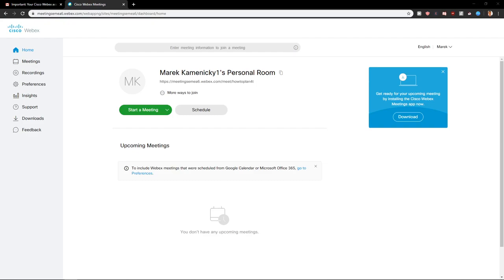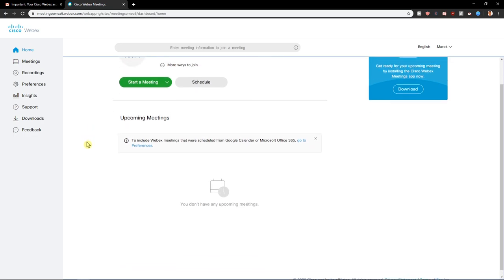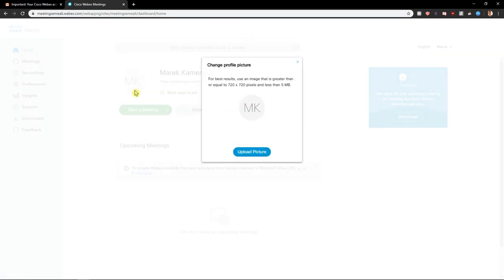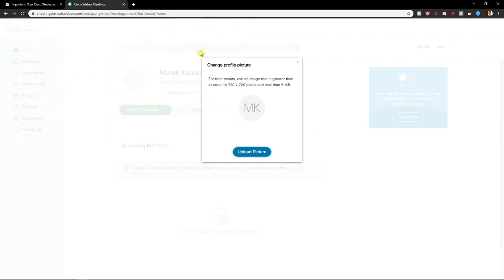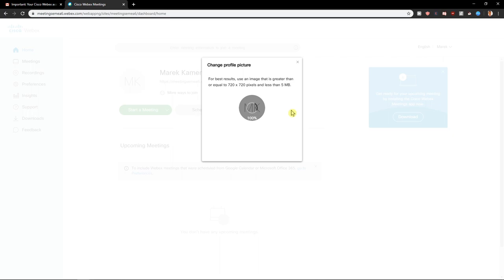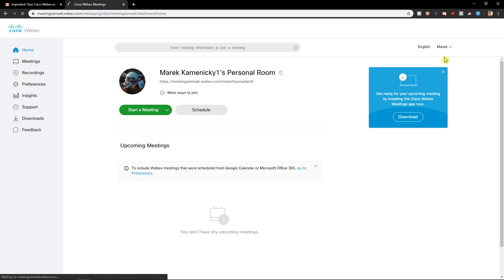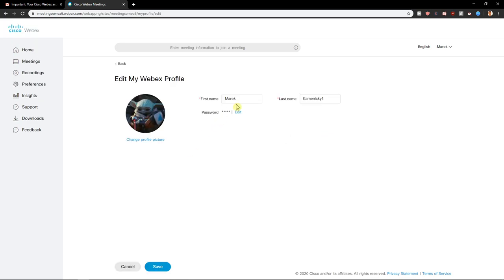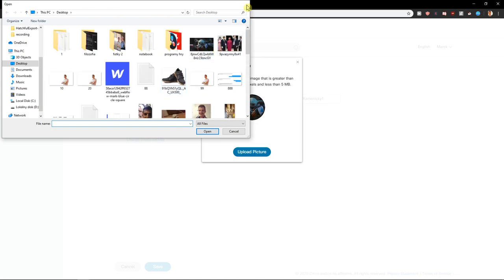How To Change Profile Picture In Webex Cisco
In This Video You Will Learn How To Change Profile Picture In Webex Cisco ‏‏‎ ‎

GET AMAZING FREE Tools For Your Youtube Channel To Get More Views:
Tubebuddy (For GROWTH on Youtube):